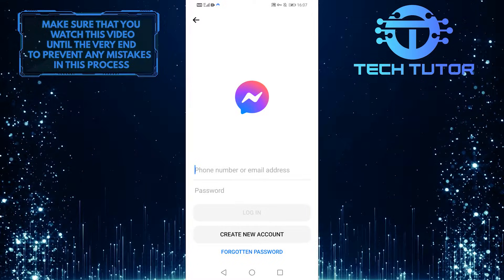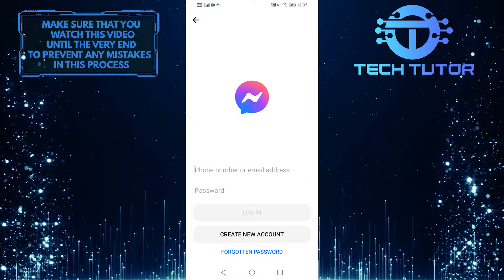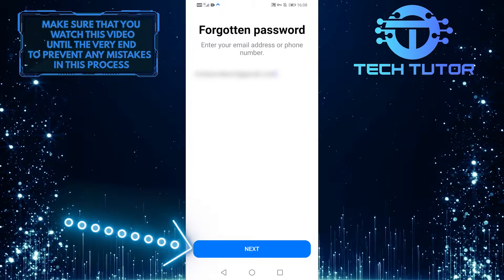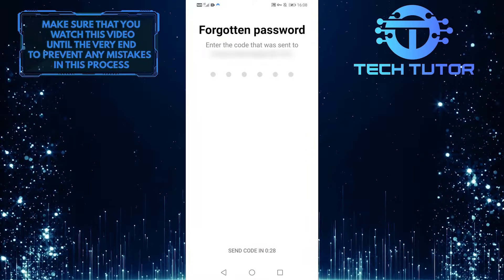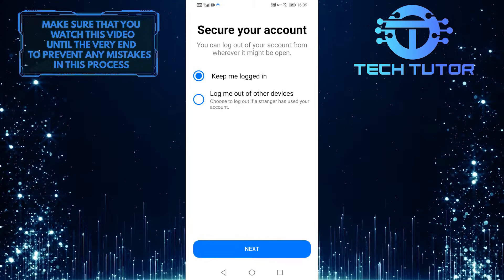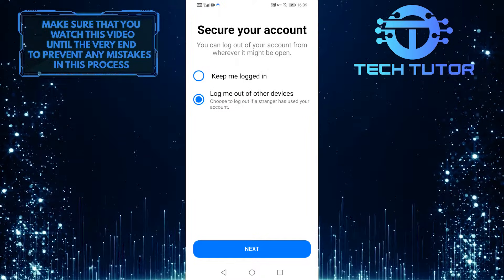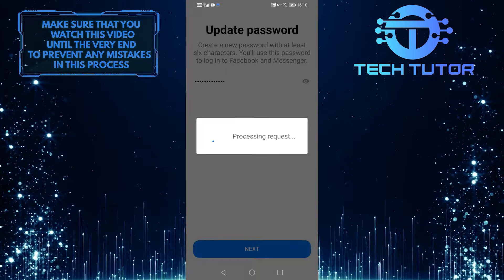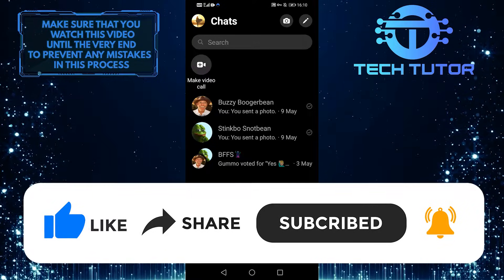How To Recover Messenger Account Without Facebook | Step By Step Tutorial (2023)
In this video, we show you how to recover your Messenger account without having to go through Facebook. We walk you through the steps of resetting your password and recovering your account.

If you've been locked out of your Messenger account, don't worry - we can help. Watch this video to learn how to recover your Messenger account without Facebook.